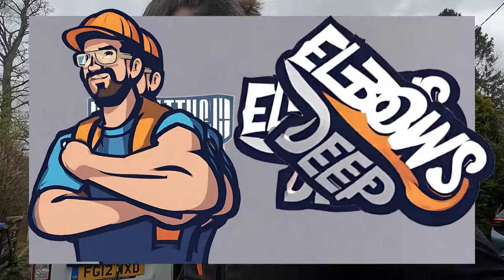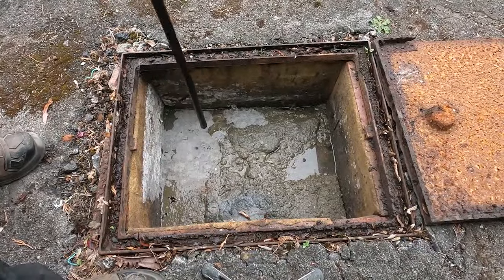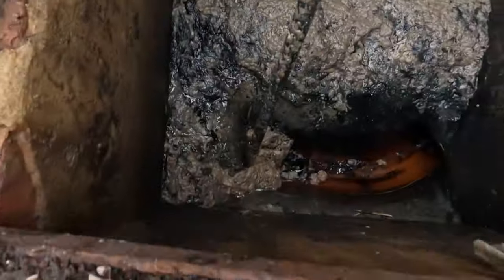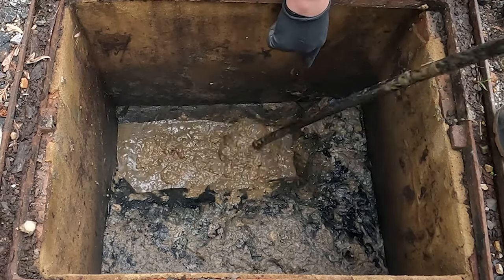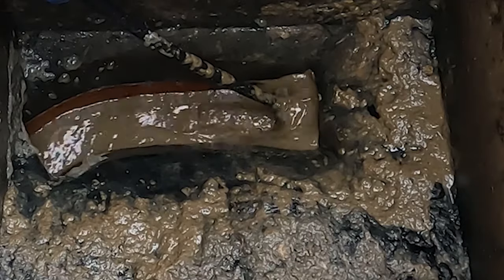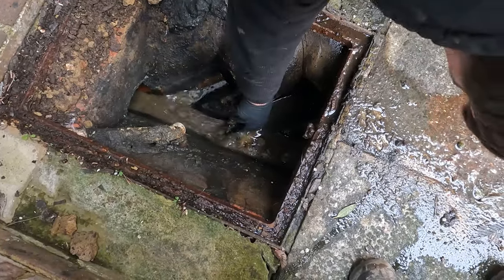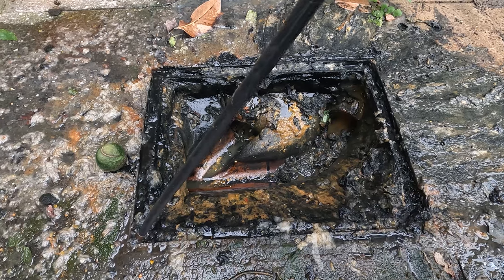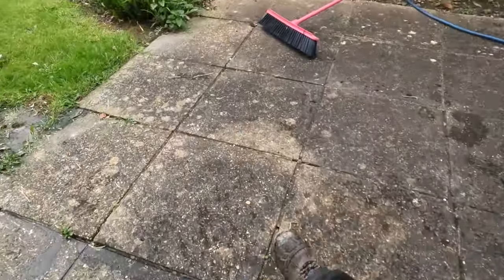Fully Backed up mess of a drain Drain unblock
In this one we had 4 ICs on an annex and a Man Hole with a Windsor trap.

we wend on the info we were given upon arriving but swiftly found it was incorrect and the boundary trap was on the main side of the property. the main side of the property was high security so recording was limited to inside the manhole.

Once the manhole and trap was cleared we put our focus into clearing all the drains on the annex building as every one of the 4 ICs were full and in need of clearing.

While clearing the drains we lost our jet nozzle again :-( but we managed to get it back. we cleared up and put the blockage to the use of wipes. we found both flush-able and none  flush-able wipes in the system.

I really appreciate your support and kind words. I’m still learning, but I hope you enjoy my videos.